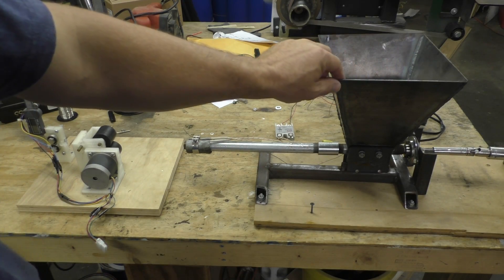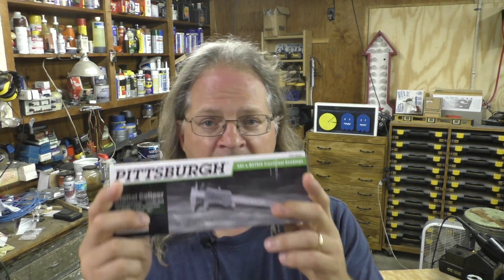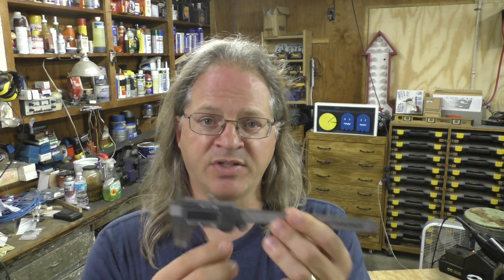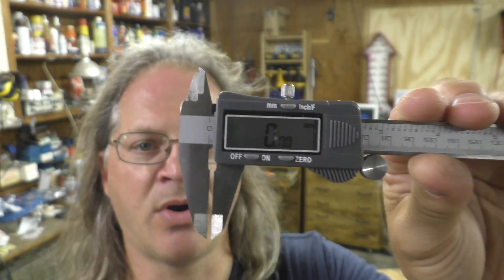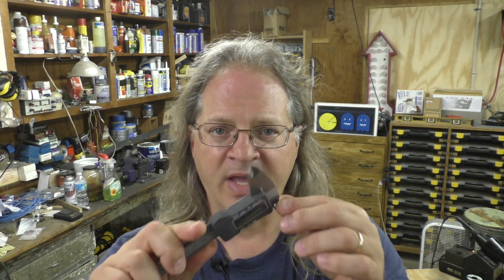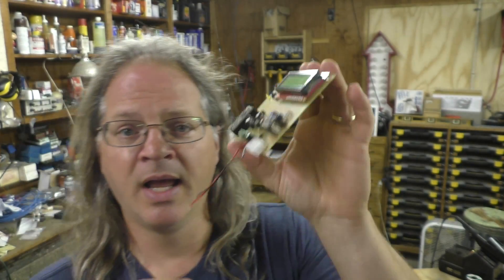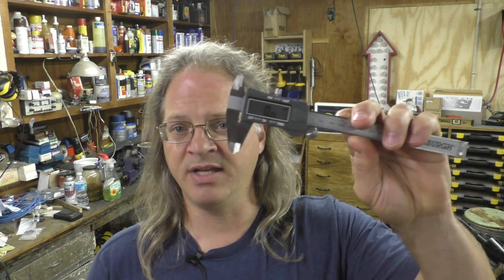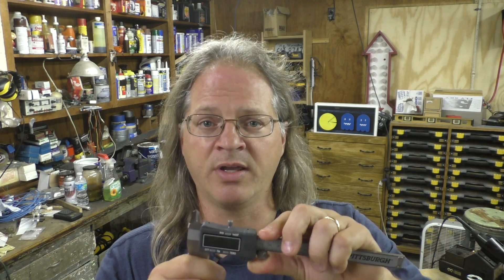Filament Extruder Update - Digital Caliper Issues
Just a quick update on the filament extruder and some of the problems we are having with it, mostly with the digital calipers.

This is the link to the forum for the filament extrduer